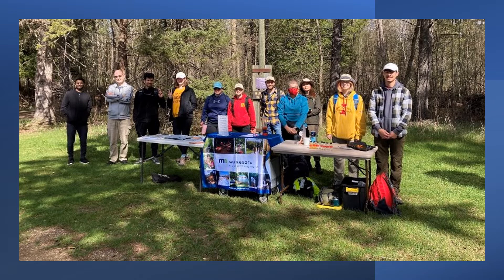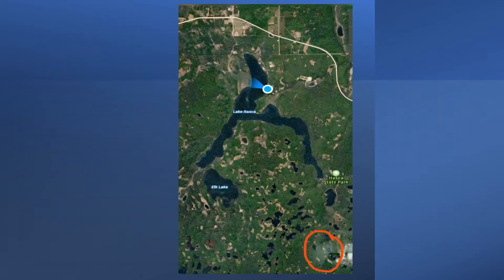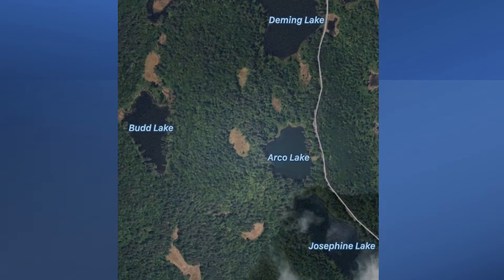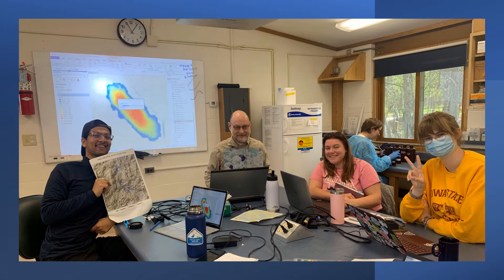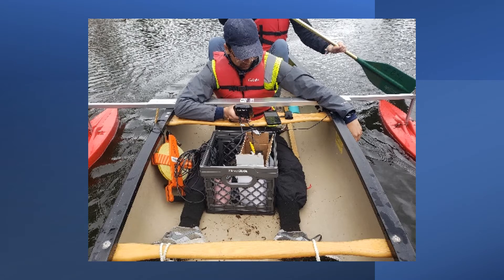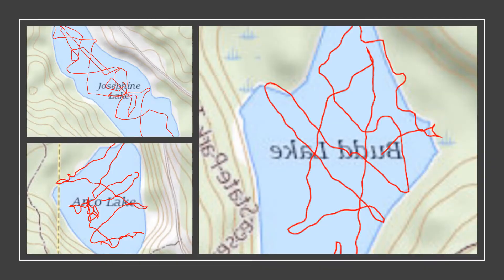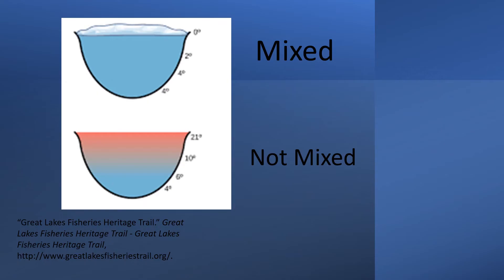Methods to investigate lake meromixis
A video by Alex Branham, a student in Geology 406 at Iowa State University (ISU) in Spring 2022. This video outlines the methods used in the course to investigate whether four lakes in Itasca State Park, Minnesota, are meromictic.

Participation in this course was financially supported by a National Science Foundation (NSF) Faculty Early Career Development Program (CAREER) to Elizabeth Swanner (1944946), NSF GeoAllies, and the Department of Geological & Atmospheric Sciences at ISU.